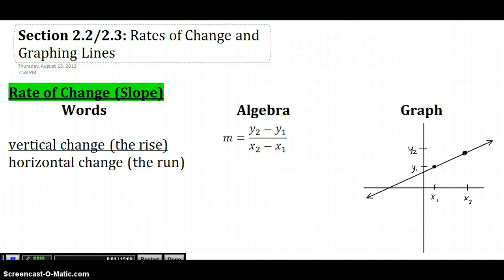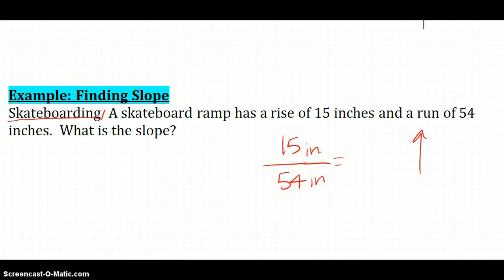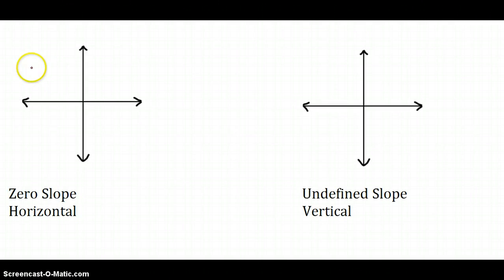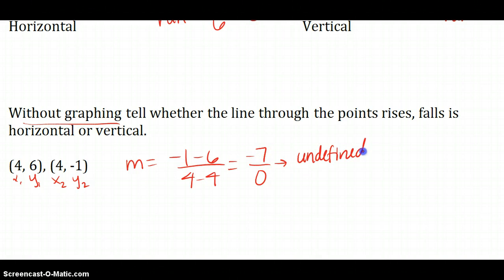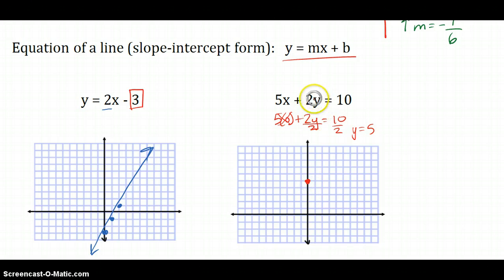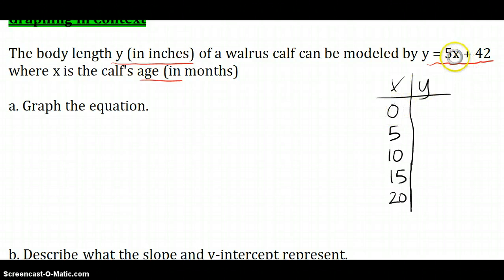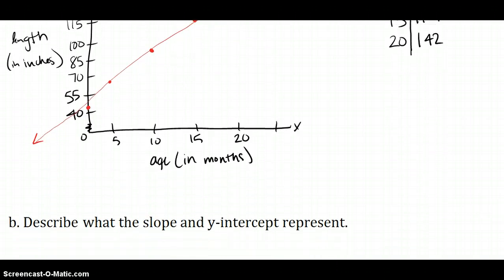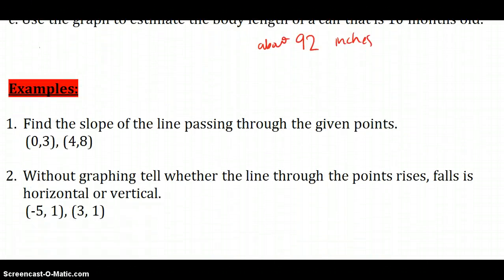Alg II: Section 2.2/2.3: Rates of Change and Graphing Lines